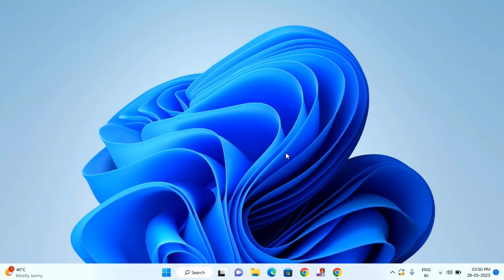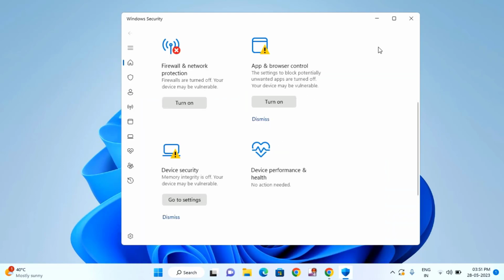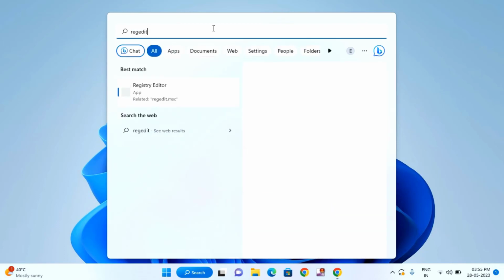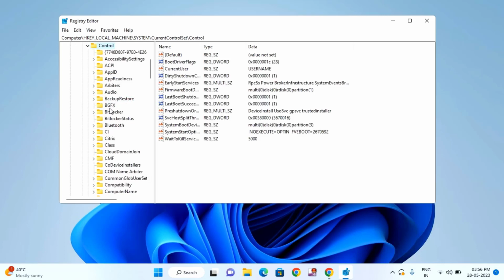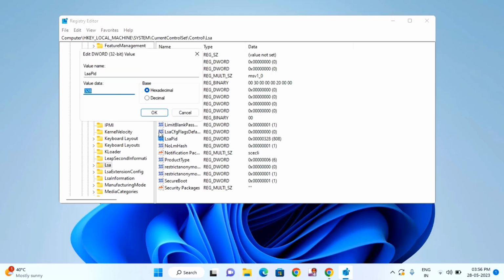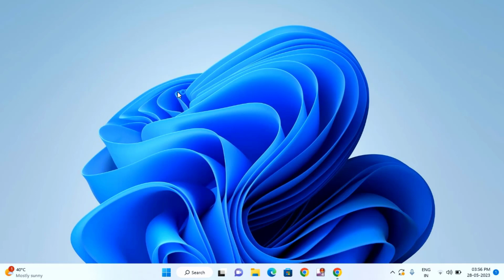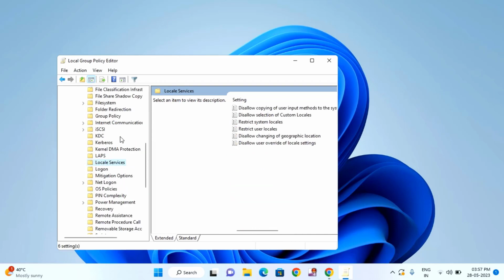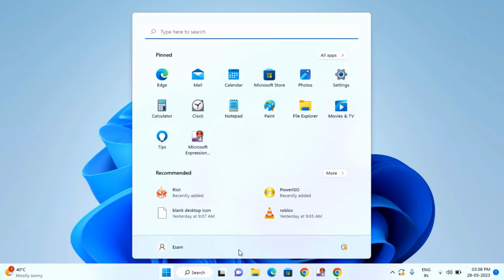How to fix Local Security Authority is OFF on Windows 11 [2023]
How to Fix Local Security is Disabled